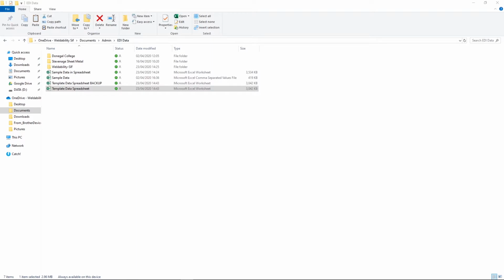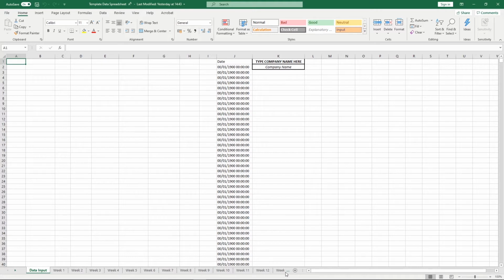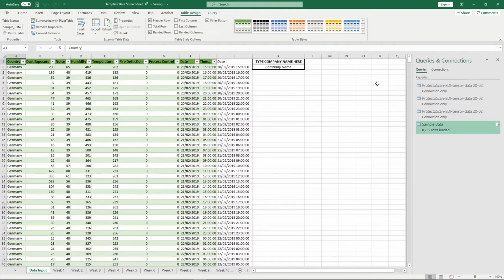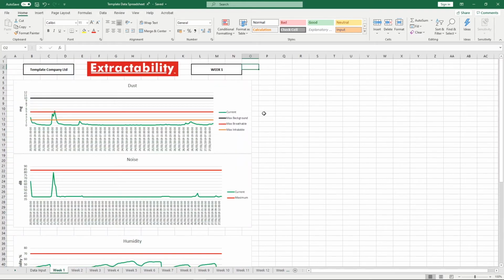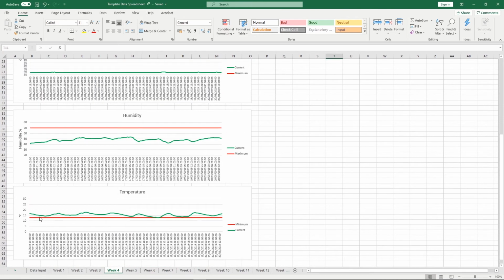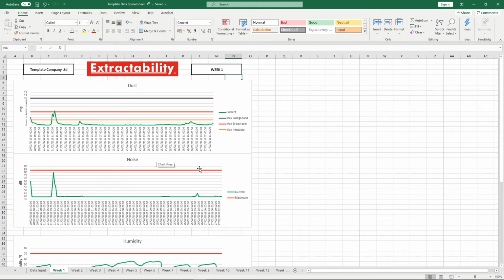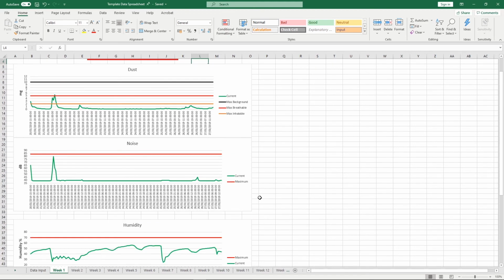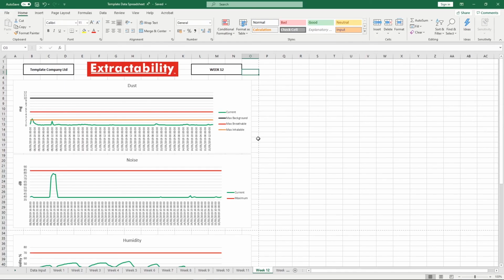EDI Video Tutorial #2 Converting EDI Data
Our Extractability field service and sales engineer, Nathan, walks you through converting your ProtectoScan EDI data.